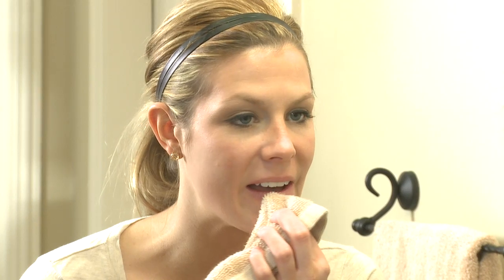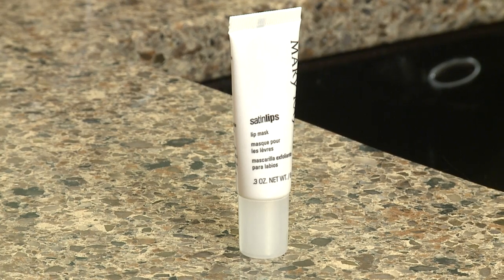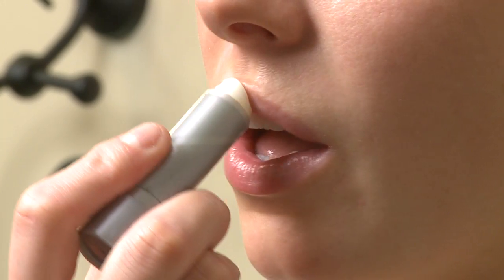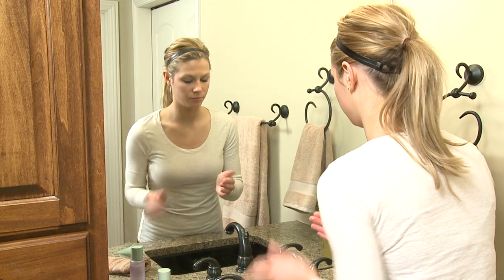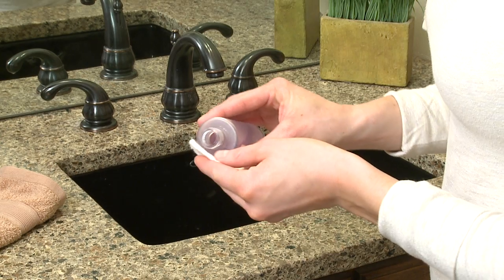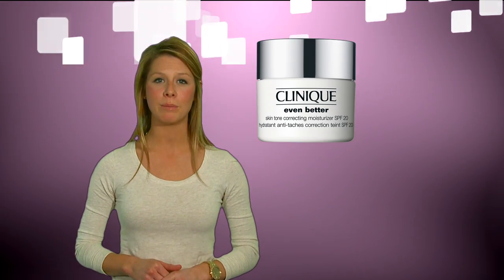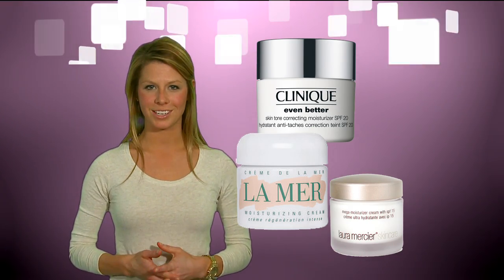Beauty Secrets by Landree - Winter Skin Issues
Don't let dry winter skin issues like chapped lips and raw red noses get you down. check out these three ways to quickly solve both ailments and how to keep your skin from getting dry when it gets cold outside.